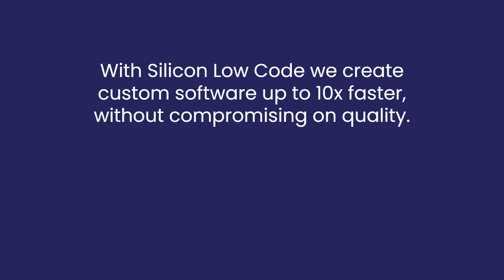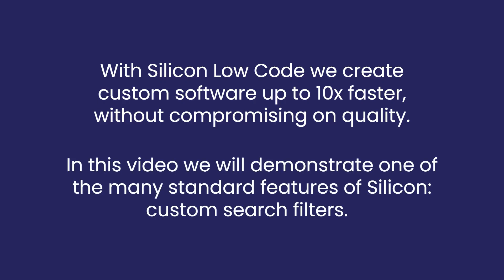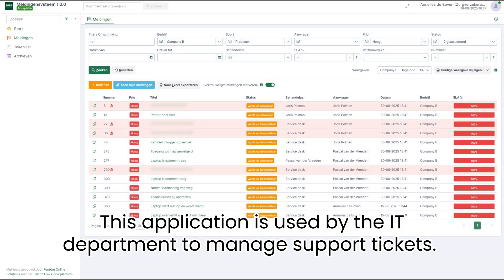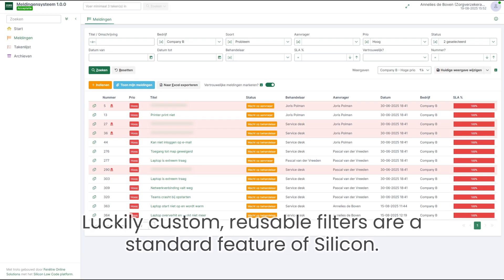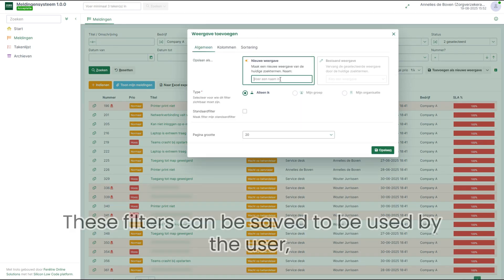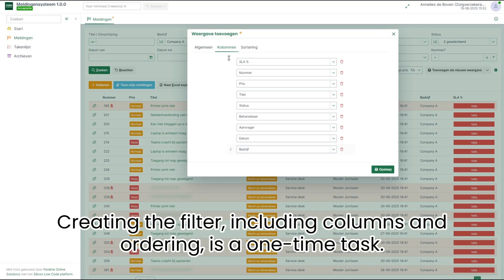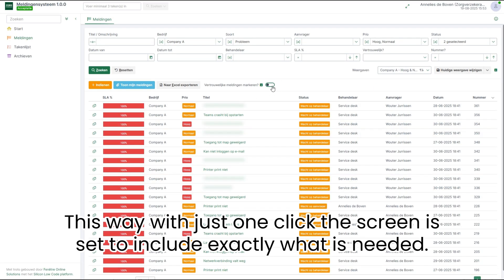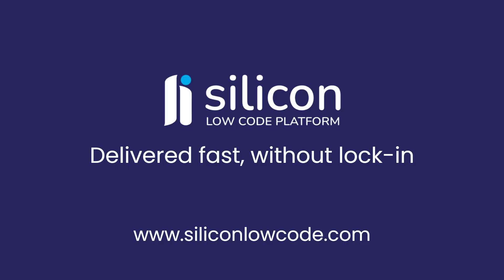Fenêtre Online Solutions | Silicon Low Code platform | Save and reuse filters and views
In this video we demonstrate custom filters and views in an app, developed in just 2 days with Silicon Low Code, for a well-known Dutch health insurer.

Real efficiency:
• Faster searching and organizing with personal or shared custom filters and views.
• No more frustration about illogical structures or cumbersome workarounds to get your work done.
• Need changes? No problem! this app was developed in 2 days, new features can be added lightning-fast.

Watch this video to see how easy it can be to  use your data in a custom application and for users to create custom views and filters.

We develop unique applications that accelerate your innovation. Your vision, our expertise - delivered up to 10x faster with Fenêtre's Silicon Low Code platform